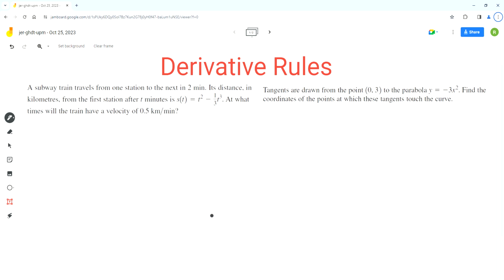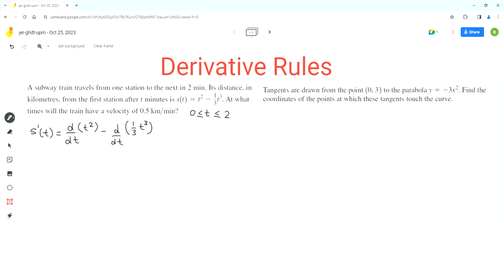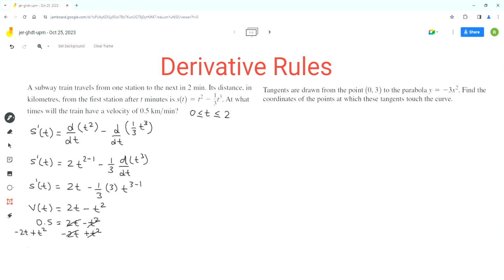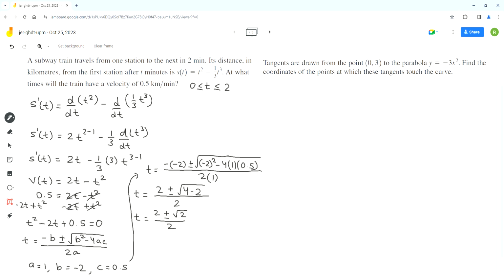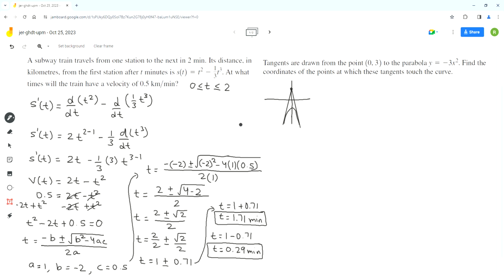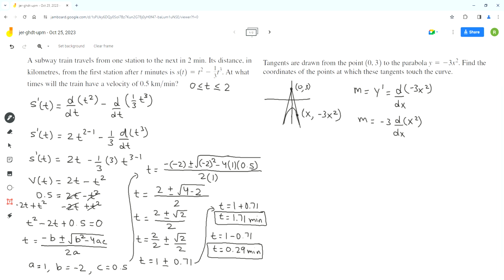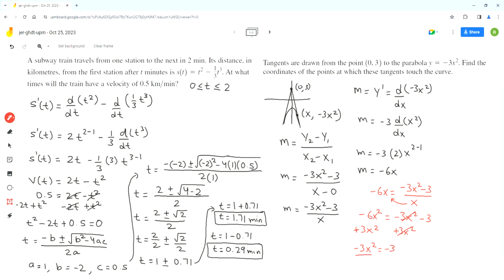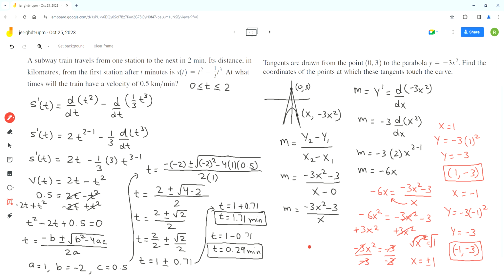DERIVATIVE RULES: Times At Which Train Speed = 0.5 & Points Where Tangents Touch Parabola y = -3x^2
In this video, I share with you steps for solving word problems using derivative rules. A subway train travels from one station to the next in 2 mins. Its distance, in kms, from the first station after t minutes is s(t) = t^2 - 1/3(t^3). At what times will the train have a velocity of 0.5 km/min? Tangents are drawn from the point (0, 3) to the parabola y = -3x^2. Find the  coordinates of the points at which these tangents touch the curve.